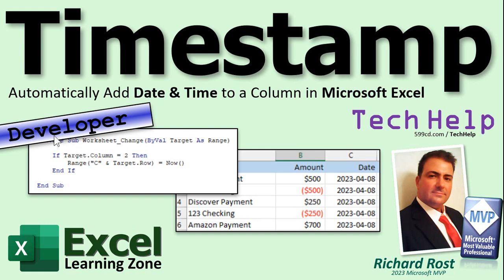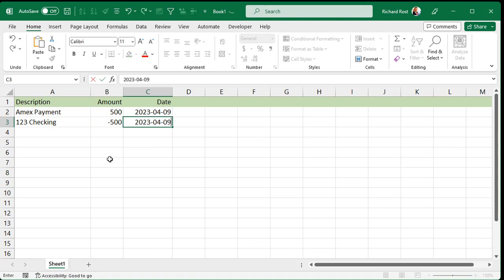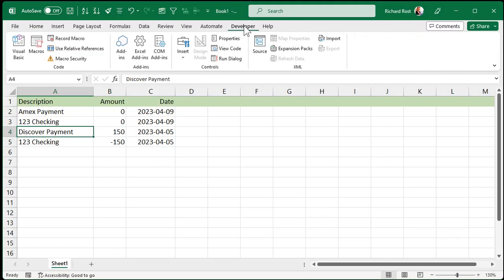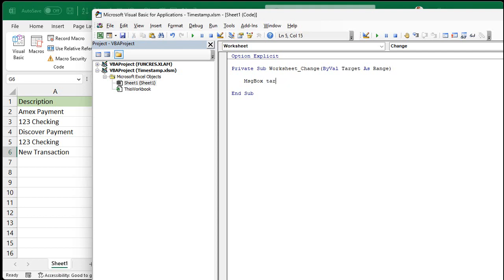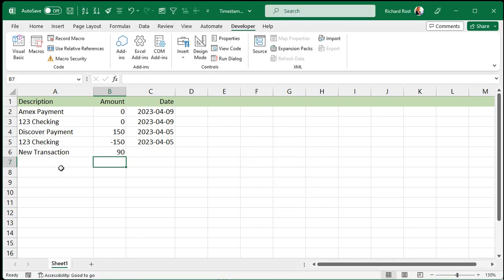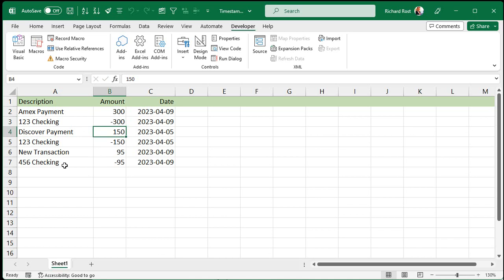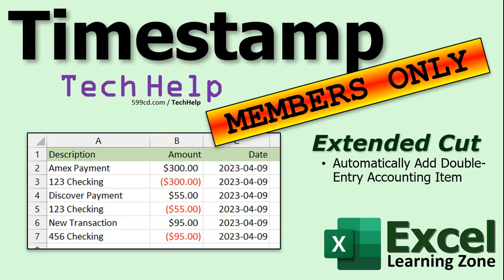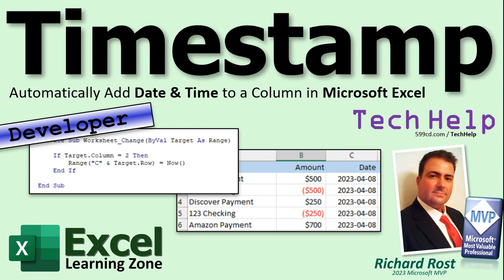Excel Timestamp: Automatically Add Date & Time to a Column in Microsoft Excel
In this Microsoft Excel tutorial I'm going to teach you how to add an automatic timestamp by putting the date and time that a row was edited in a particular column. We're going to accomplish this using just a little bit of VBA.

Emily from Portland, Oregon (a Platinum Member) asks: I have a spreadsheet where I track my transactions which are usually payments to different vendors and accounts. Is there a way that I can automatically have the current date and time entered into the date column instead of having to manually type that in all the time?

Silver Members and up get access to an Extended Cut of this video. Members will learn some double-entry accounting and how to have a duplicate and opposite transaction created in the row below the credit account for the specified debit account.